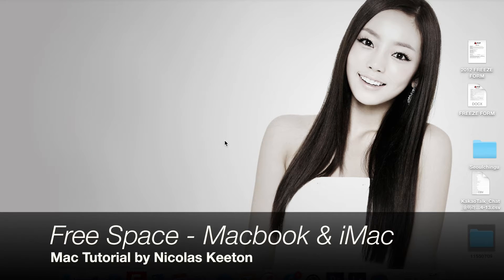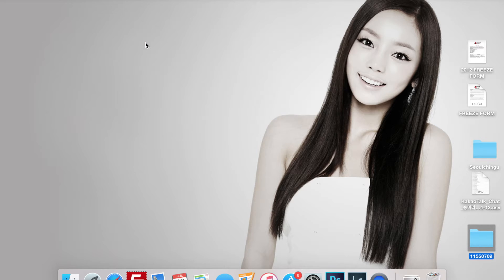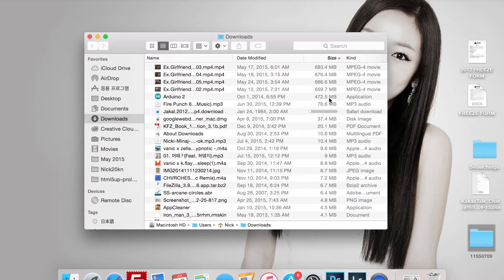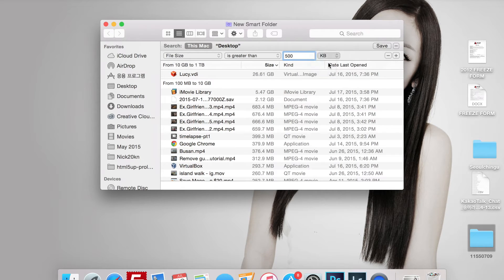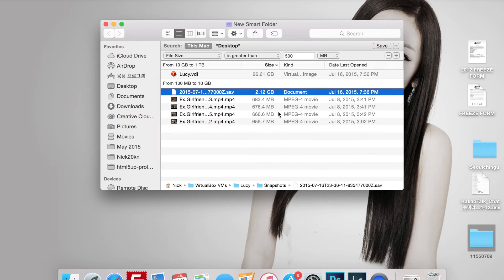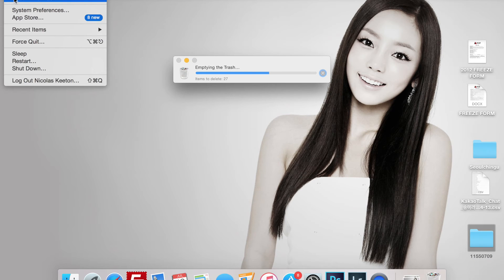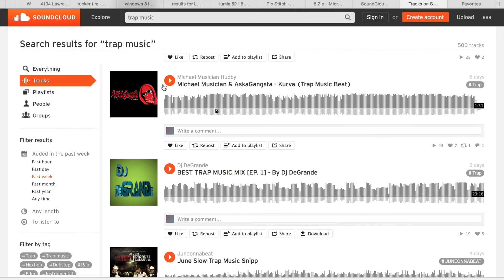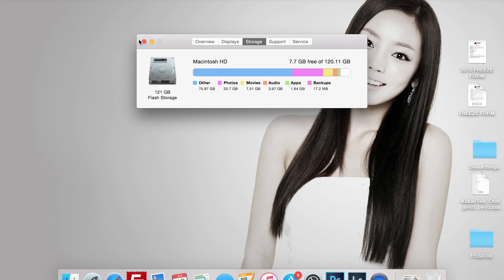Howto Free space - iMac & Macbook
How to free up space on your Macbook, iMac and Macbook air.